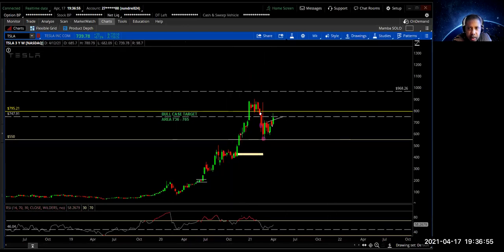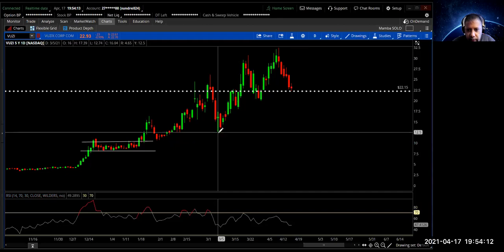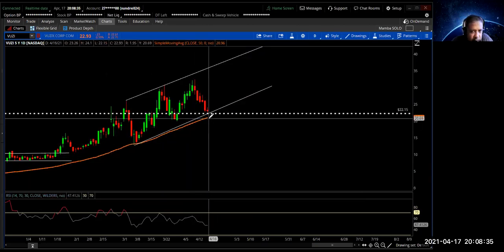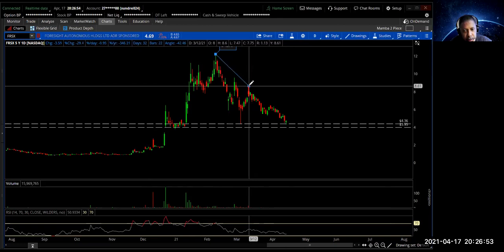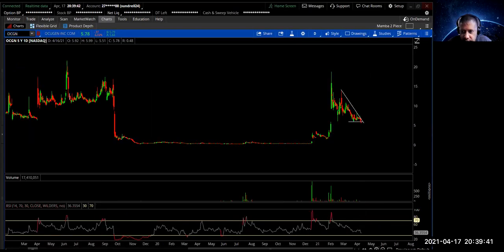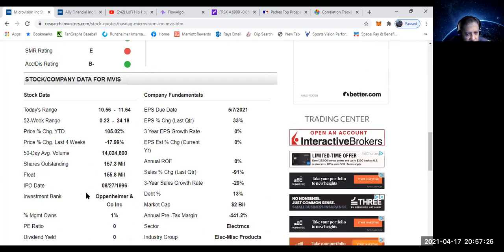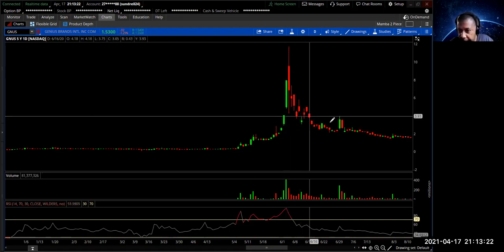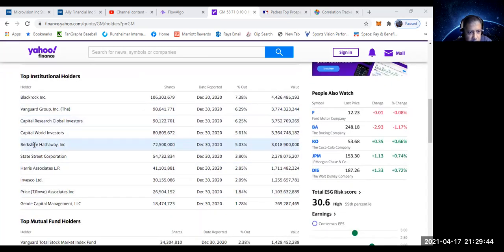Diamond Hands Charting Jumpoff | Mobile Trader Network | 4-17-21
Impromptu charting session and stock breakdown. I walk through some of the basic tenets of technical analysis. This is a great starting point if you are looking to dive into Technical Analysis.

J.D. (The Mobile Trader)
Mobile Trader Network
The Stock Scouts (on Facebook)